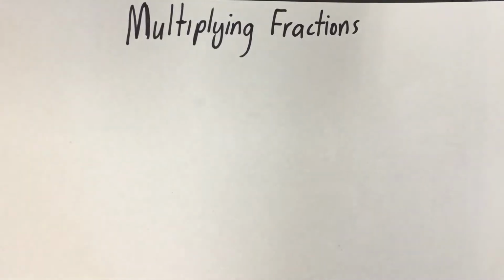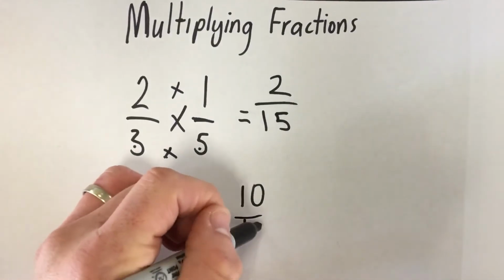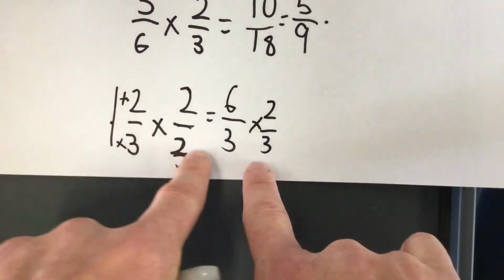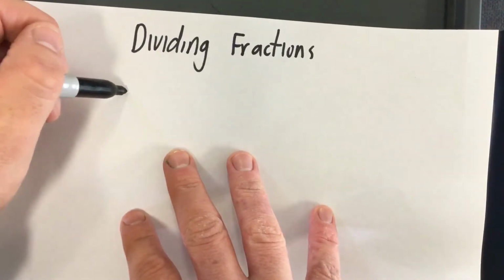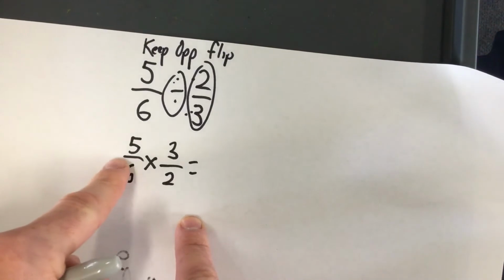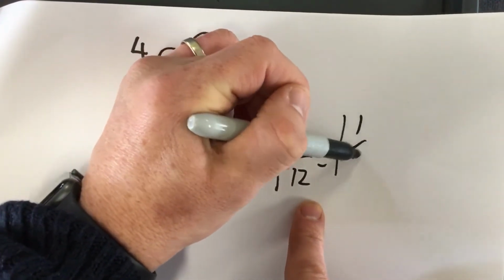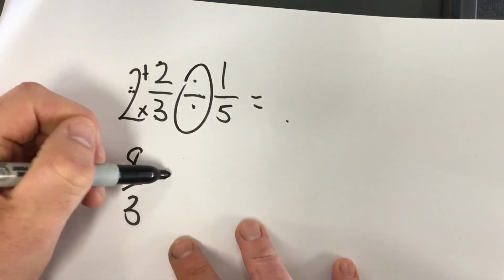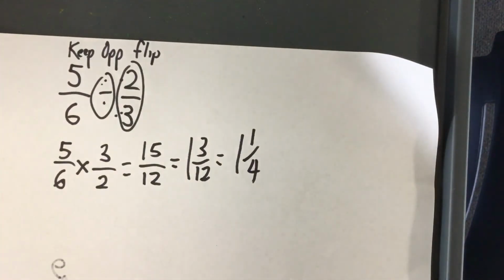Multiply and Dividing fractions